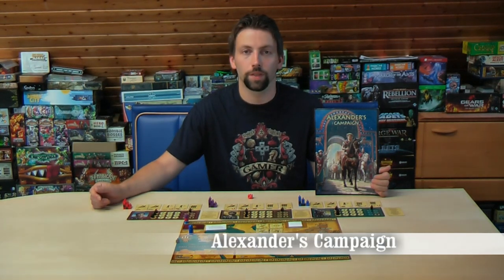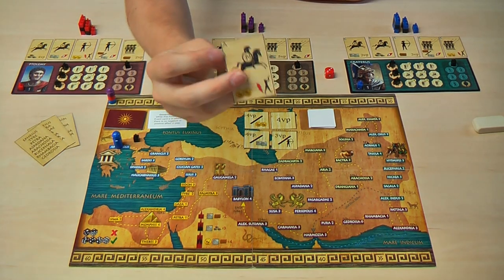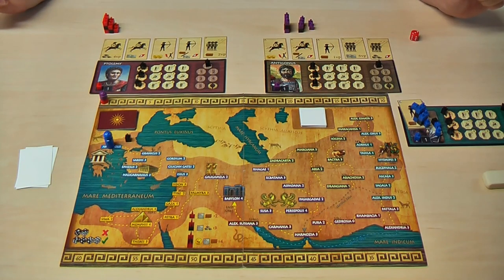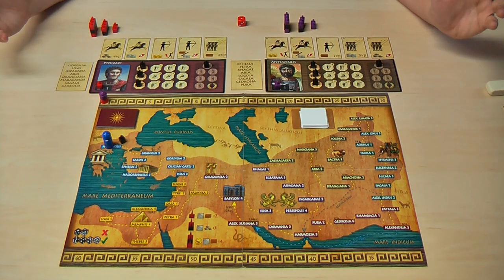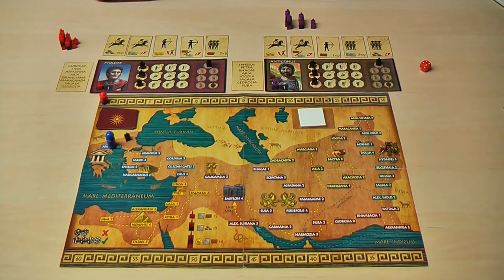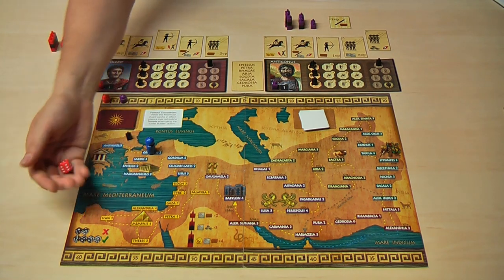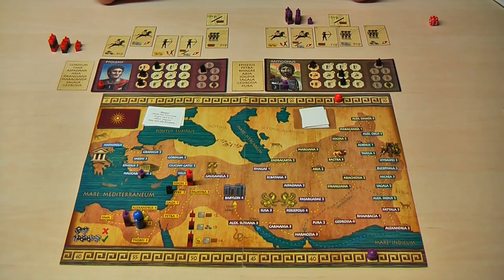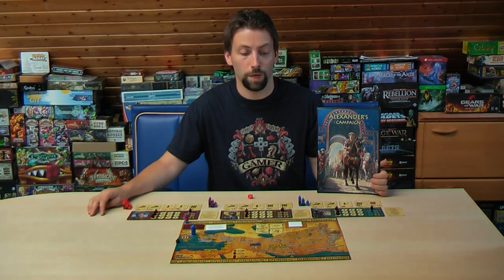Alexanders Campaign Lets Present Eng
In this video I present the prototype for the game Alexander's campaign of Alcyon Creative and play some example gamerounds.

Time stamps are in the description!

Titel: Alexander's Campaign
Designer: Alexander Boucharelis; Konstantinos Iovis; Lefteris Iroglidis

Players: 2 - 3
Duration: 45 - 60 Minuten
Genre: Strategie

Publisher:
Englische Version: Alcyon Creative

1:01 Components
3:05 Tactical Cards
4:26 Game Setup
6:10 Gameplay
6:50 Action: Assault
11:39 Action: Pass & Taxation
13:26 Action: Exploration
14:48 End & Goal of the Game
17:18 Sample Rounds
26:13 Outro